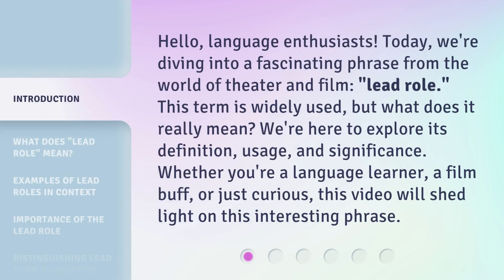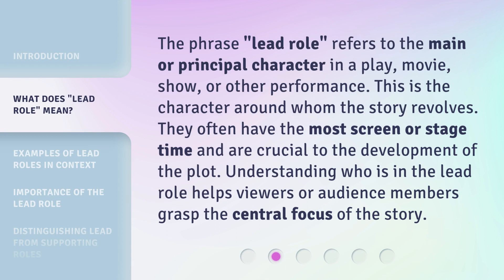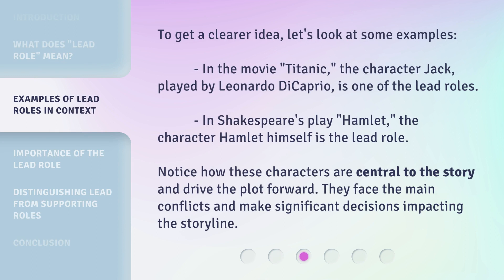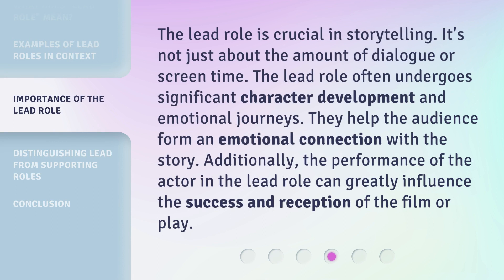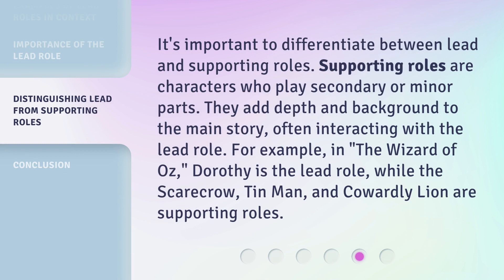Unraveling the Role: Understanding "Lead Role" in Context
Unraveling the Role: Understanding 'Lead Role' in Context • Discover the true meaning and significance of the term 'lead role' in theater and film. Join us as we explore its definition, examples, and importance in storytelling. Whether you're a language learner, a film buff, or simply curious, this video will shed light on this intriguing phrase.

00:00 • Introduction - Unraveling the Role: Understanding "Lead Role" in Context
00:36 • What Does "Lead Role" Mean?
01:04 • Examples of Lead Roles in Context
01:35 • Importance of the Lead Role
02:02 • Distinguishing Lead from Supporting Roles